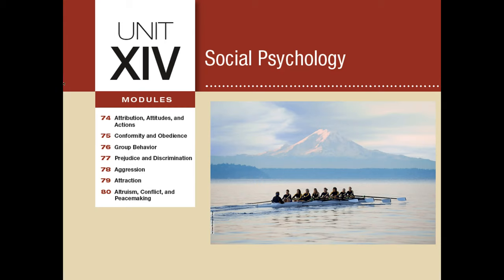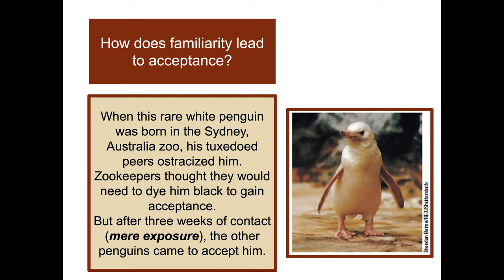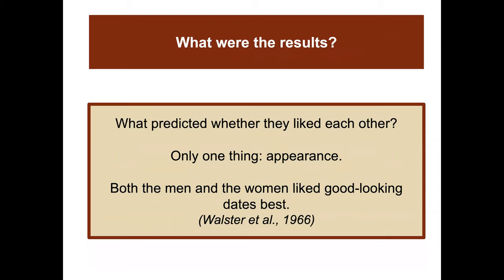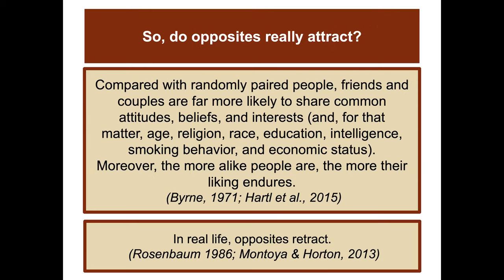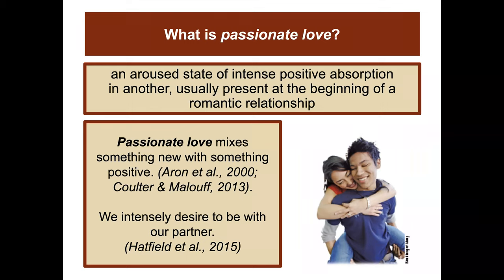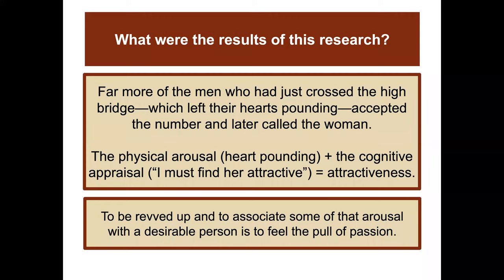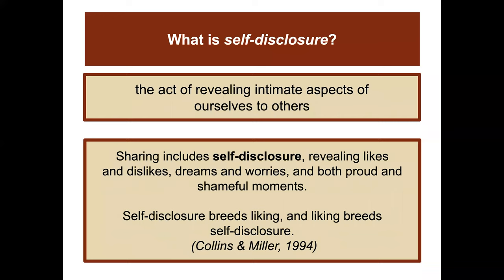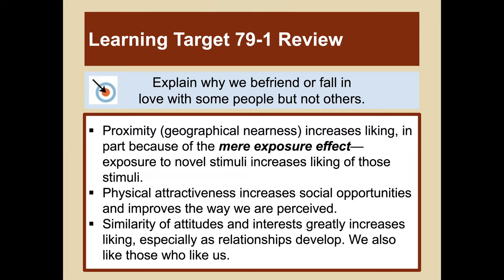Module 79: Attraction